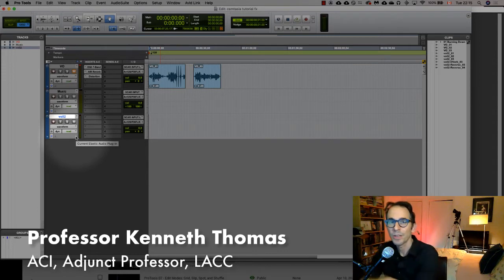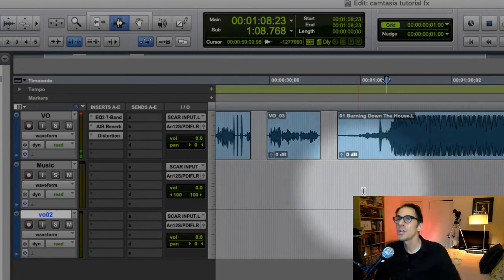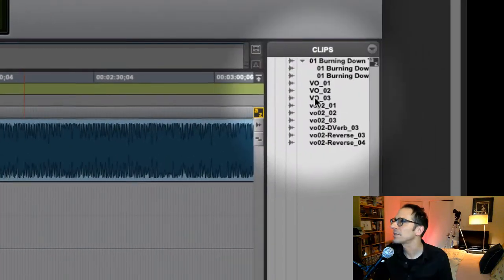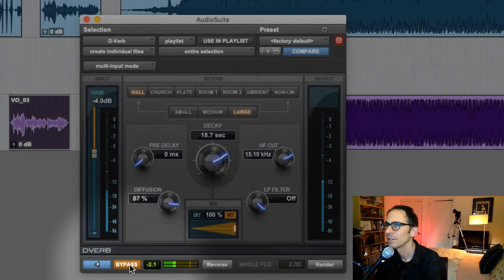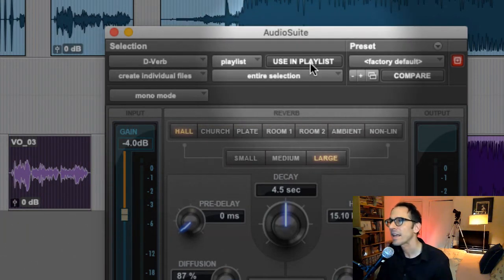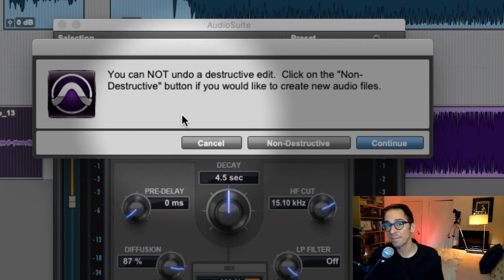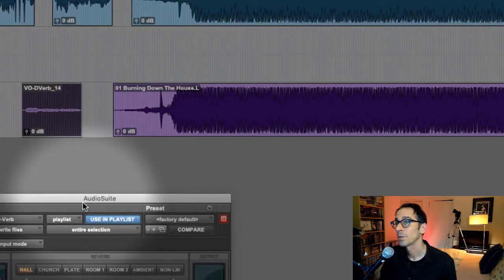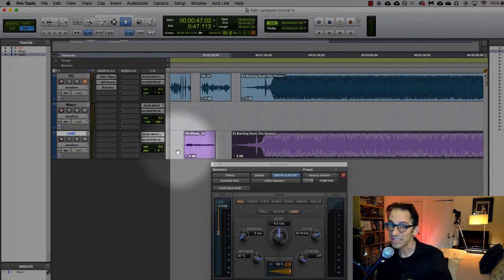Pro Tools 12 - AudioSuite Processing FX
Pro Tools 12:
AudioSuite Non-Real Time Processing Effects. Advantages and Disadvantages of AudioSuite over Inserts.